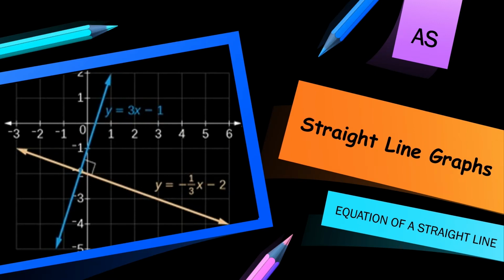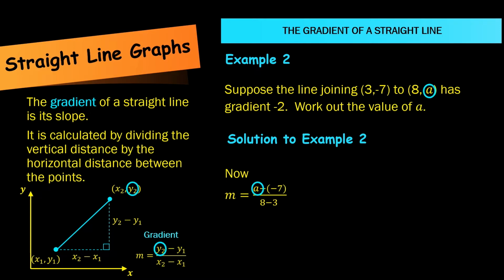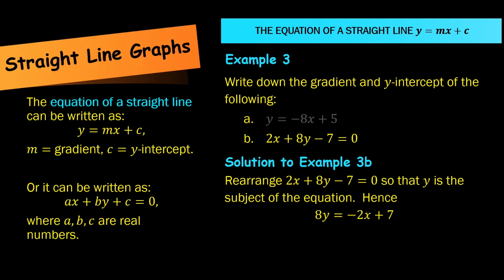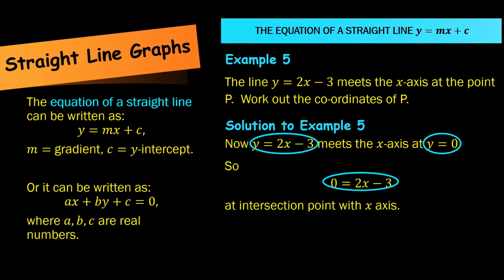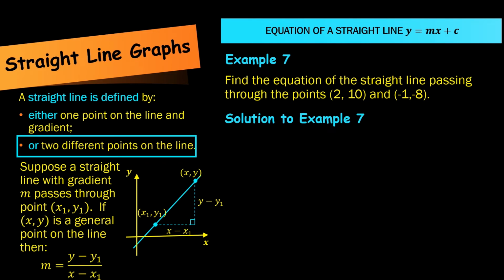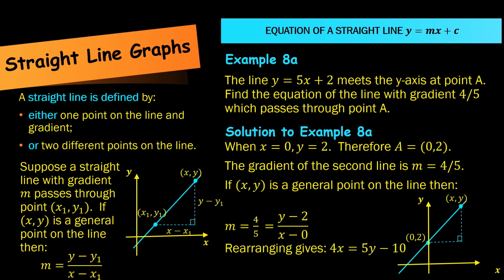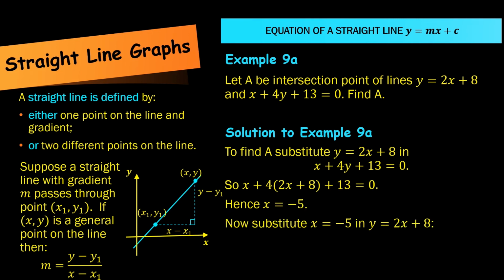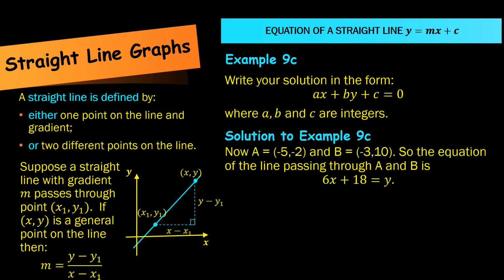Equation of a Straight Line | Pure Maths 1 | Maths A Level & AS Level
In this session we find the equation of a line given the gradient and one point on the line or find the equation of a line given two points on the line.

Timecodes
0:00 - Intro
0:07 - Objectives
0:21 - Gradient
1:05 – Example 1
1:16 - Solution Example 1
2:01 - Example 2
2:13 - Solution Example 2
3:07 – Equation of a Straight Line in the form y=mx+c
3:18 - Equation of a Straight Line in the form ax+by+c=0
3:27 - Example 3
3:38 - Solution Example 3a
4:07 - Solution Example 3b
5:08 - Example 4
5:25 - Solution Example 4a
5:54 - Solution Example 4b
6:20 - Example 5
6:32 - Solution Example 5
7:05 - Straight line defined as ...
7:33 - Example 6
7:46 - Solution Example 6
8:42 - Example 7
8:53 - Solution Example 7
9:49 - Example 8
10:16 - Solution Example 8a
11:16 - Solution Example 8b
10:30 - Example 9
11:51 - Solution Example 9a
13:32 - Solution Example 9b
15:20 - Solution Example 9c
15:50 - Recap and Conclusion